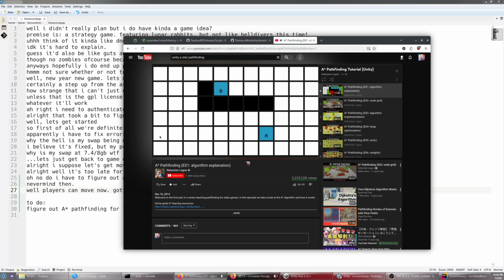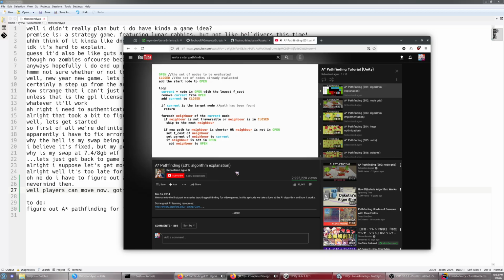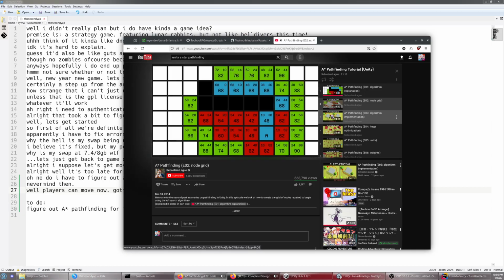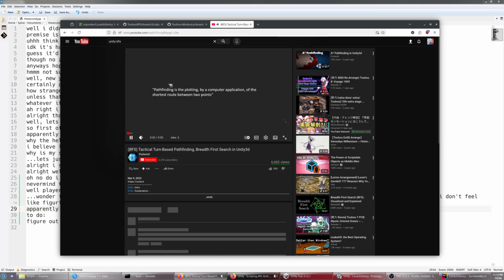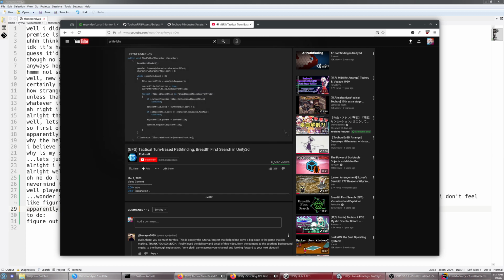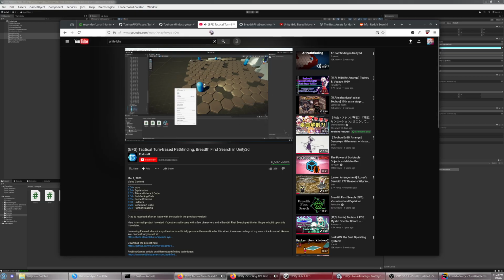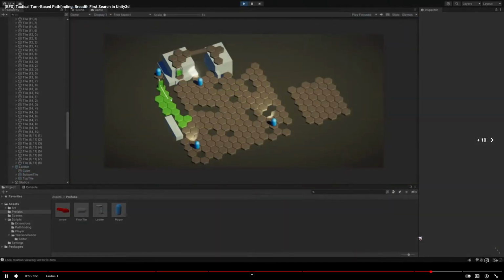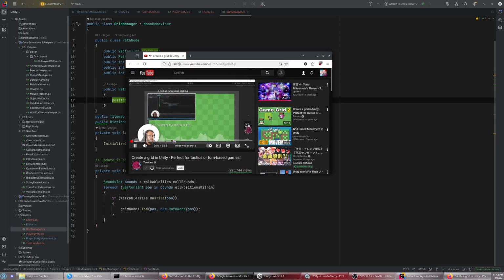[1/2/2026] Game Development, Day 367 - new year new overscope